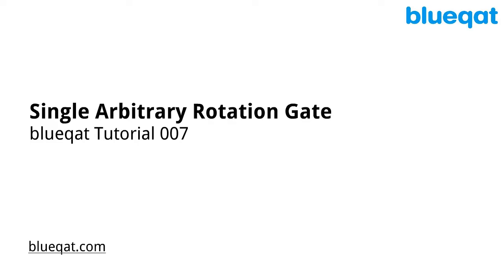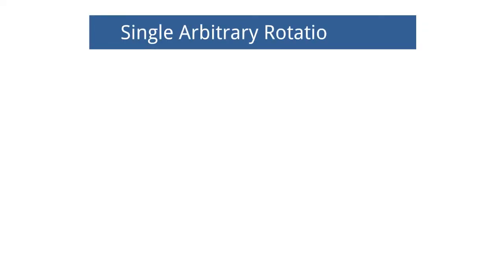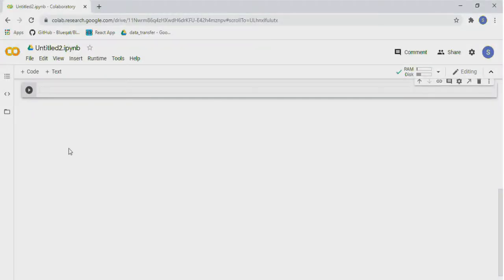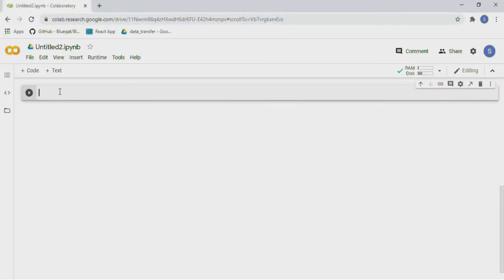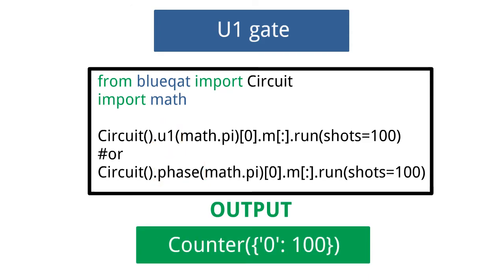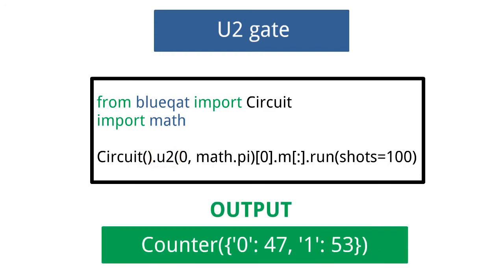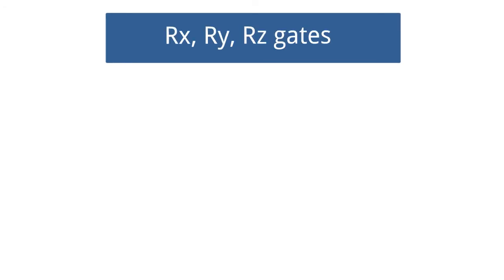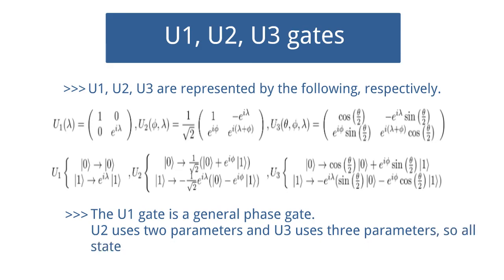Chapter_007 Single Arbitrary Rotation Gate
In this video we will learn about Blueqat Chapter_007 Single Arbitrary Rotation Gate.